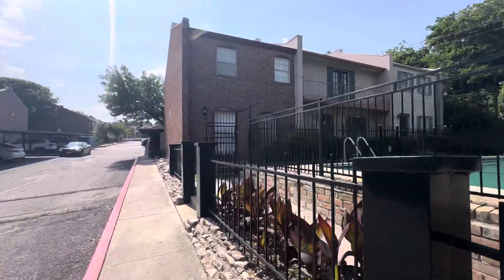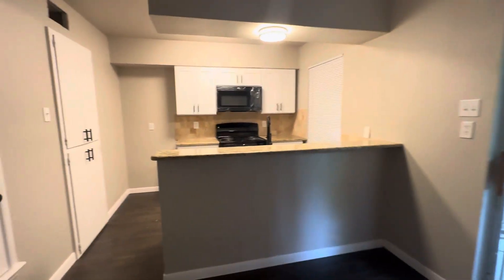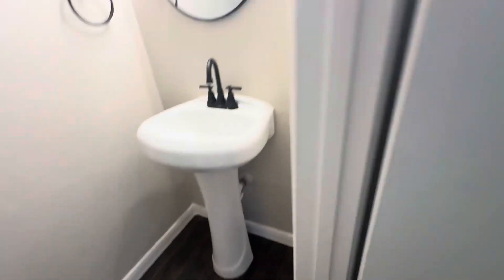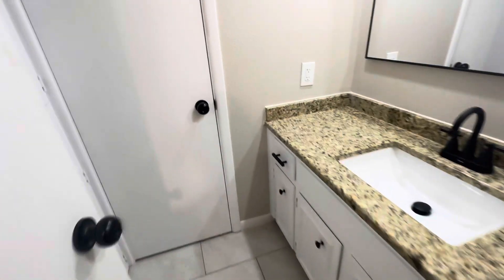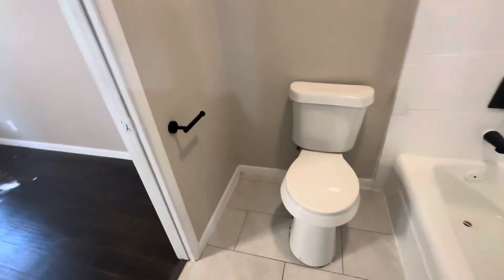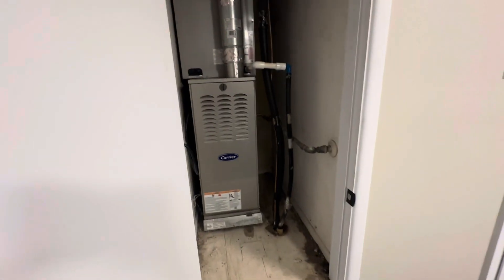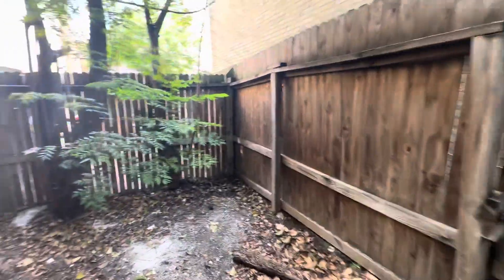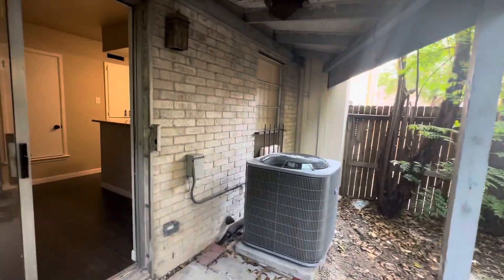6427 Wurzbach-Rehab Update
Video Walkthrough-Rehab Update